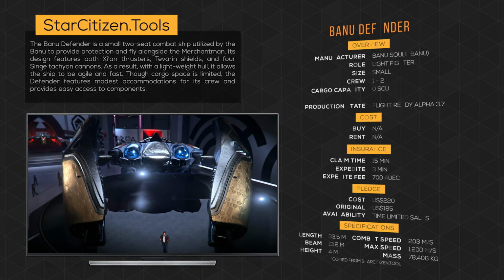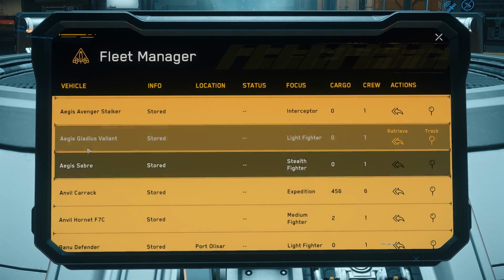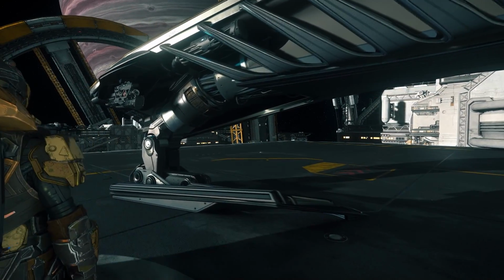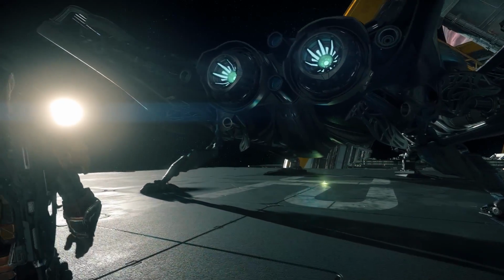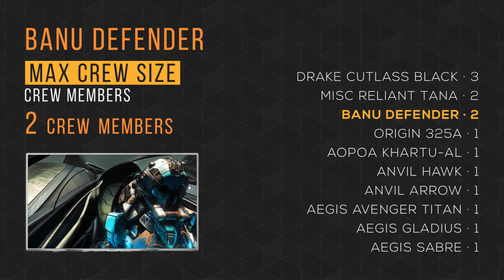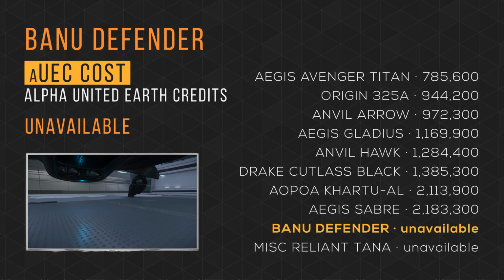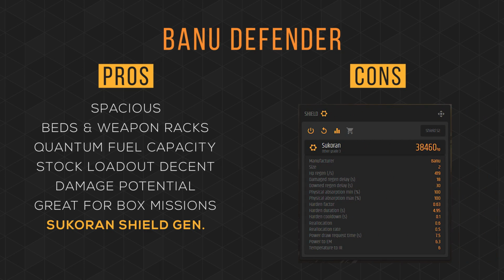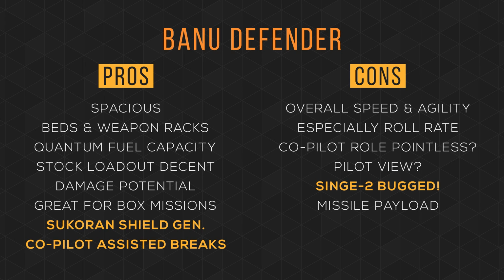Banu Defender Review | A Star Citizen's Buyer's Guide | Alpha 3.9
Banu Defender - Welcome to another installment of AStarCitizensBuyersGuide What's up Citizens, this is SubliminaL here, and today we will be discussing the features, functions, and benefits of the BanuDefender with a comparison of how those features rank among competing ships. So you can make an informed buying decision.

Subscriber Time Stamp ► 0:01:05
Skip Tour ► 05:35

► Join Channel! Become Channel Member

🏪🏪 Buy Channel Merch 🏪🏪
► Channel Store! VotV & SoS Canvases, and more
► My SC Collections on Displate - VotV & SoS

♫ Music From Game By Star Citizen Composer Pedro Camacho ♫